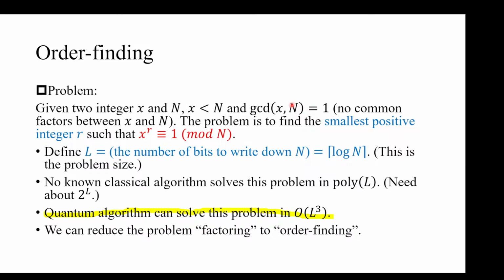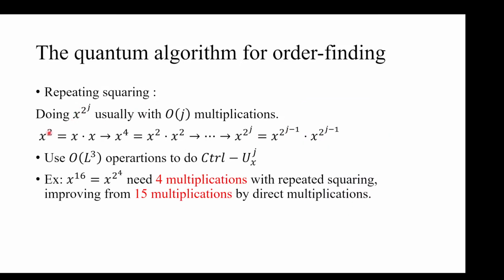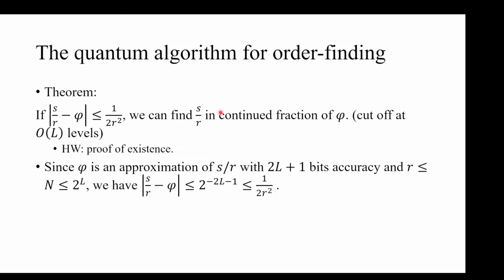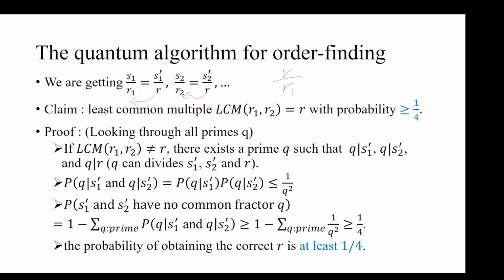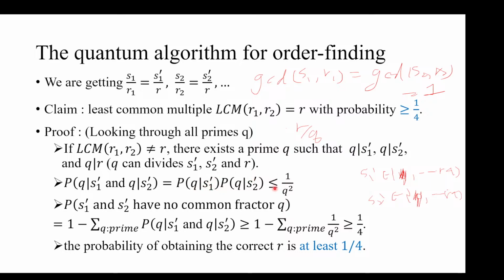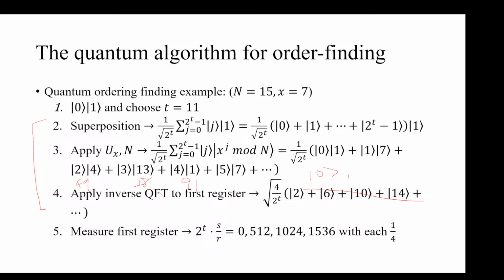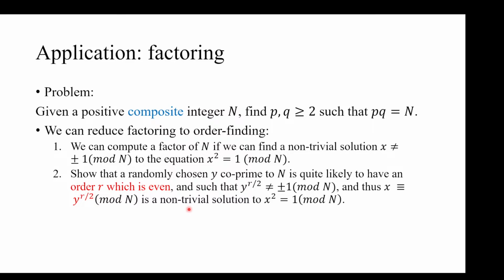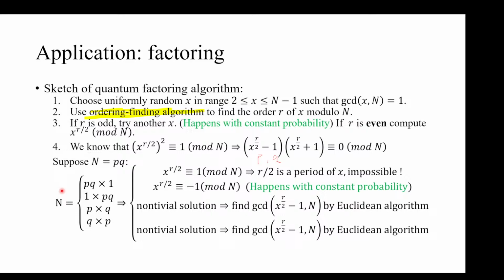2024-11-21 Shor's factoring algorithm